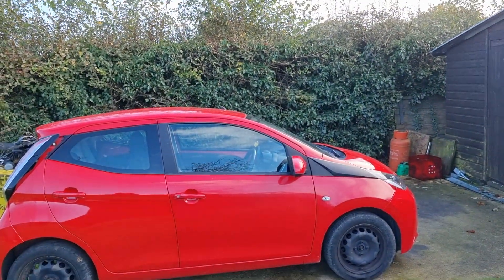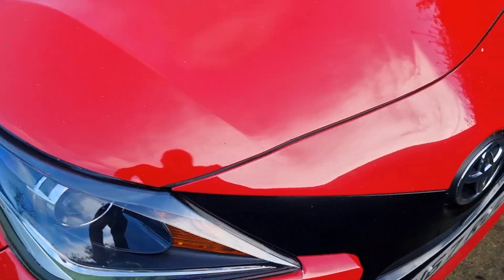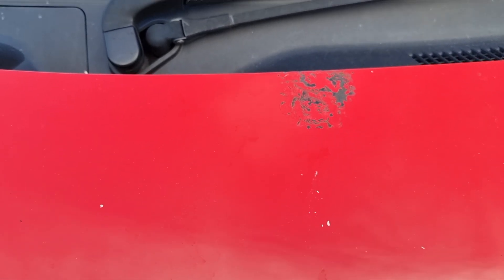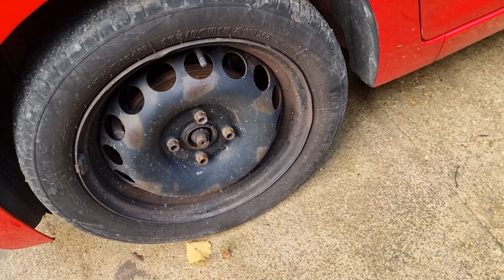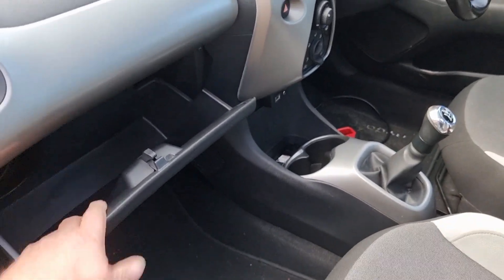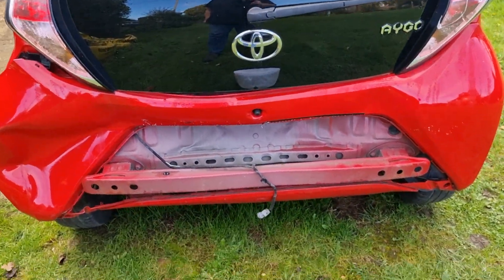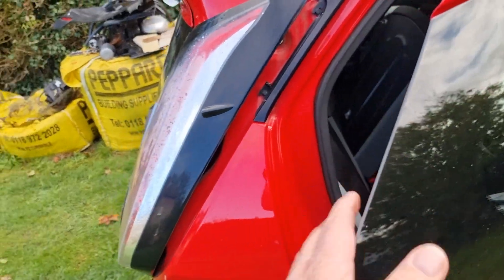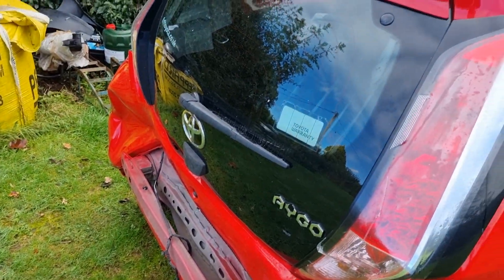Toyota Aygo salvage repair part 1